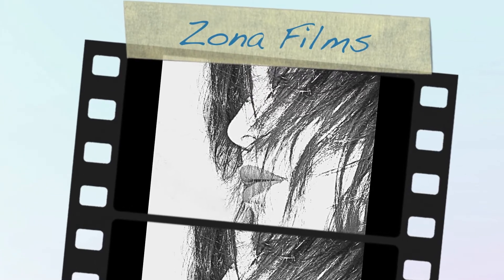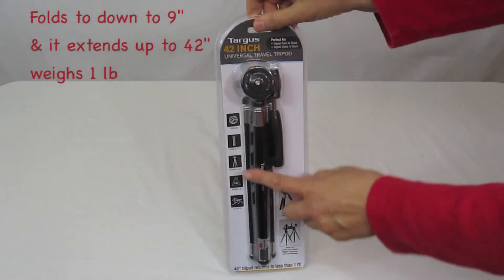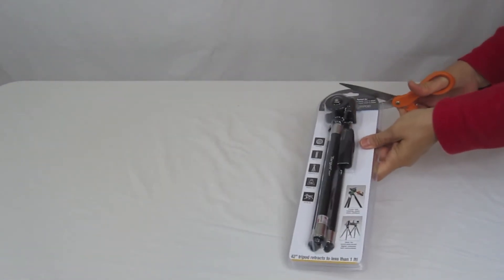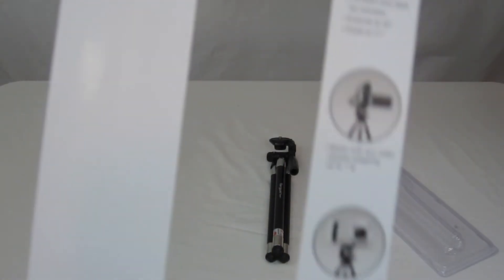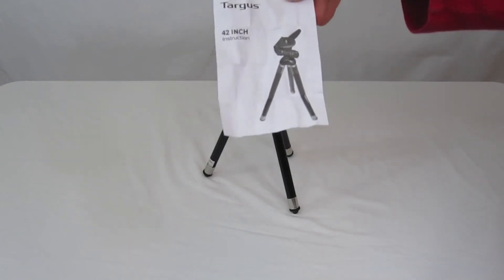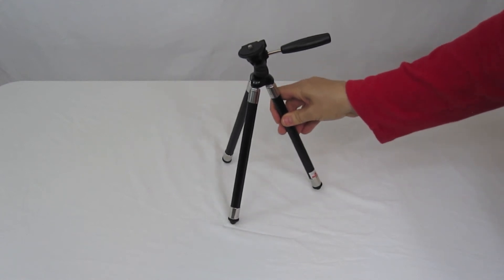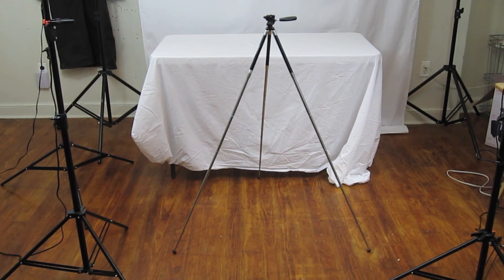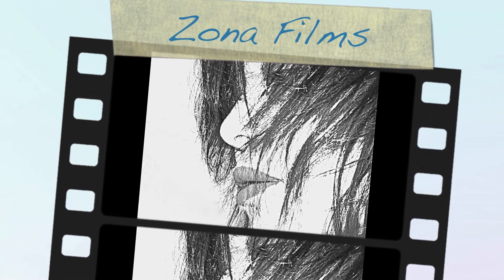Targus 42" TRAVEL Tripod -- unboxing & demo ✅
great little tripod for travel
light weight and strong

can carry  it in your camera bag or purse

ZONA FILMS
short films by  ... ZONA

this video was created & is owned by Zona Films